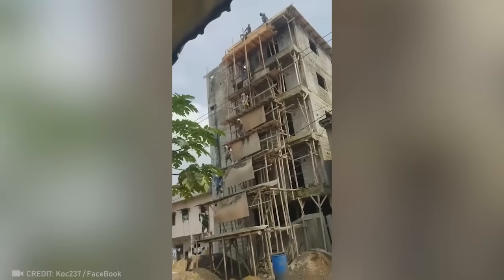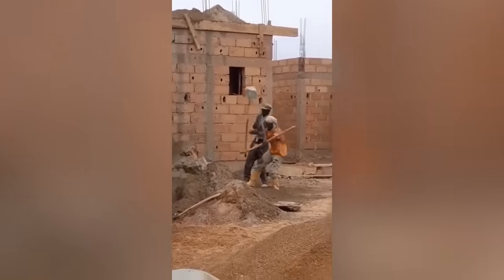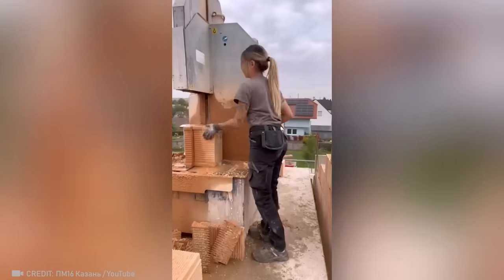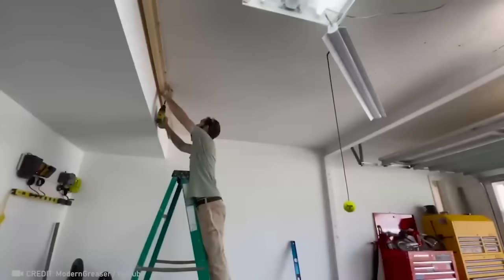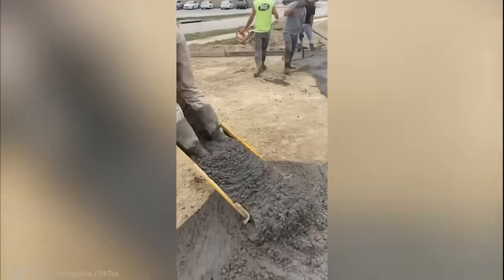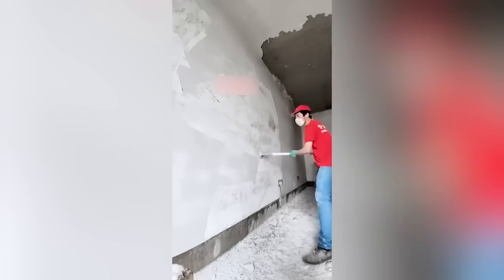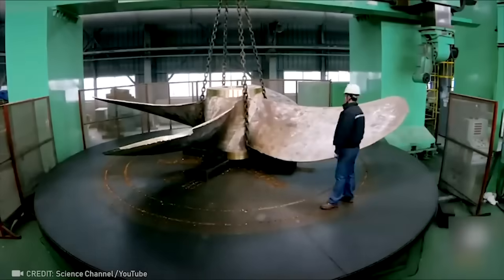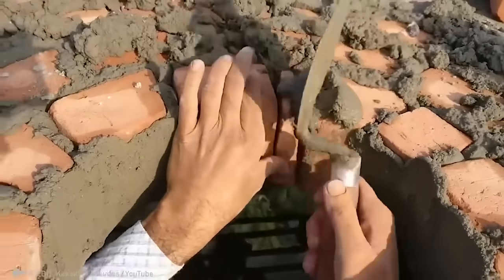30 Minutes Of Ingenious Construction Workers That Are At Another Level | Compilation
While you’re thinking about the best way to start your day, we’re going to show you some Ingenious Construction Workers who have elevated their skills to new heights by finding joy and satisfaction in their work.